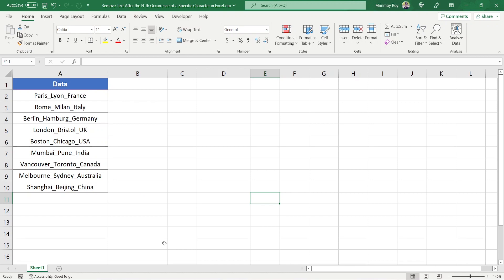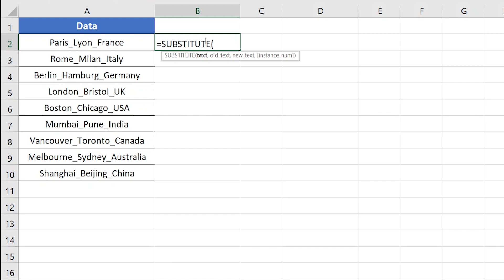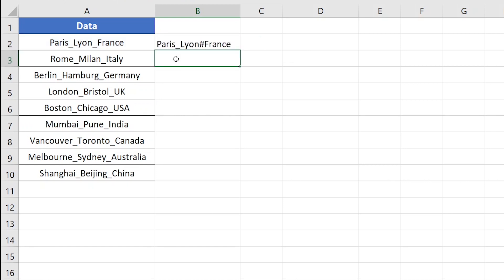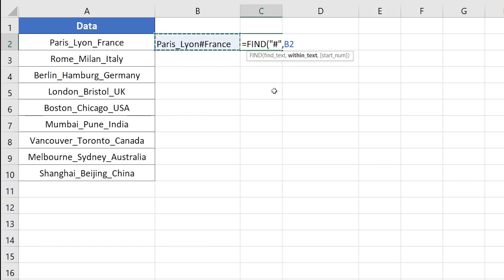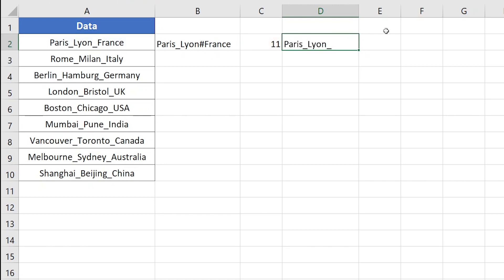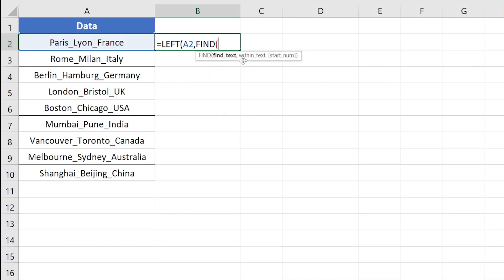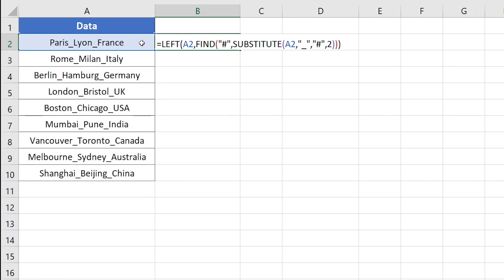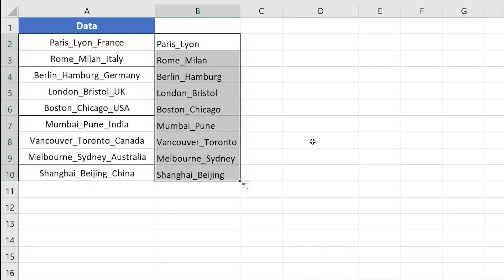How to Remove Text After the N-th Occurrence of a Specific Character in Excel | Excelgraduate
This tutorial will show you how to remove text after the N-th occurrence of a specific character in Excel. With the help of a formula, you can easily trim text to only show what you need. Whether you're working with long lists of data or simply need to clean up your spreadsheet, this technique will save you time and effort. Watch and learn how to remove text after the N-th occurrence of a character in Excel now!

Chapters
0:00 Intro
0:37 Breakdown of the Formula to Remove Texts After N-th Occurrence of a Character in Excel
2:54 Final Formula to Remove Texts After the N-th Occurrence of a Character in Excel

Regards!